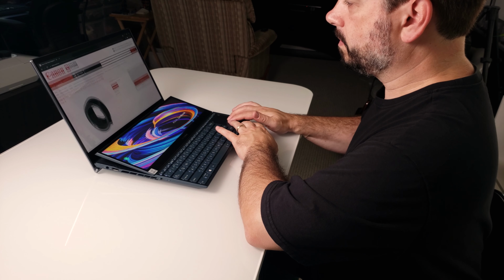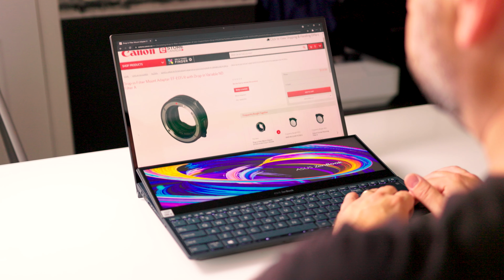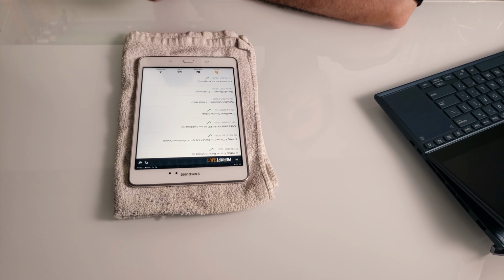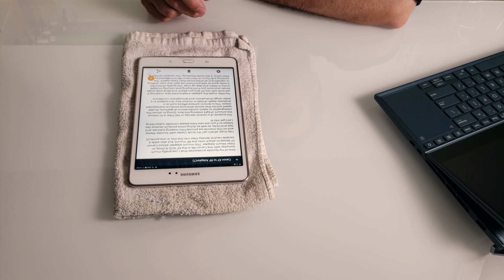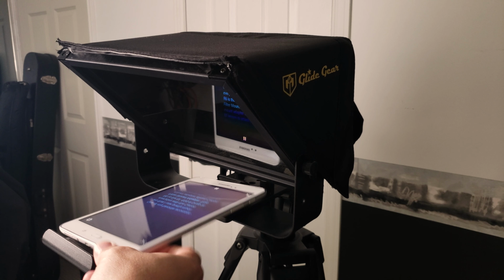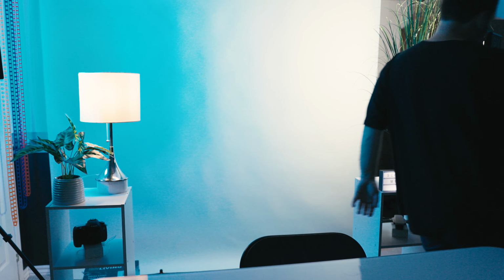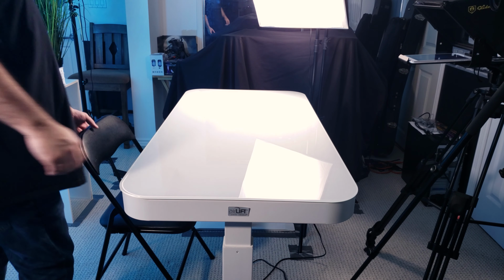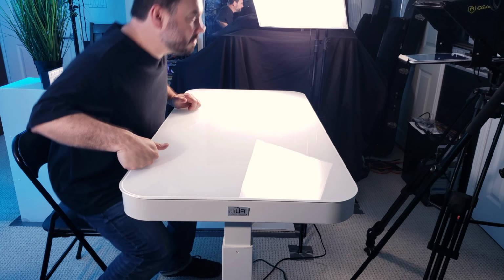How I Make My YouTube Videos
Learn all of the steps it takes to make a YouTube video.

TIMECODES
0:00 Let's Get Started
0:40 Pick a Topic
1:07 Research the Topic
1:40 Write a Script
2:06 Plan Shots List
2:26 Shoot the Video
3:31 Edit the Video
4:27 Export & Post the Video
4:44 Conclusion

GEAR THAT I USE:
MY FAV LENS
GREAT AFFORDABLE RF LENS
BEST GIMBAL
BEST PHONE GIMBAL
CANON EF TO RF ADAPTOR
MY DRONE (LEGAL EVERYWHERE)
MIC FOR YOUTUBE
MY TRIPOD
MORE AFFORDABLE TRIPOD
KEY LIGHT FOR YOUTUBE
HAIR LIGHT FOR YOUTUBE
SD CARDS

MY YOUTUBE STUDIO GEAR:
BEST HEIGHT ADJUSTABLE DESK
RGB 2 LIGHT KIT I USE
BACKGROUND SUPPORT SYSTEM
SAVAGE SEAMLESS PAPER